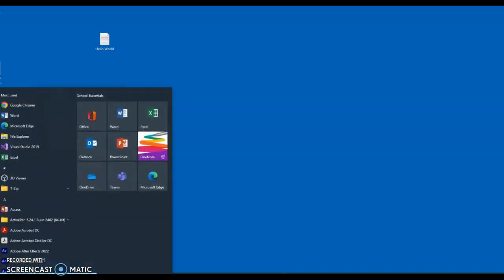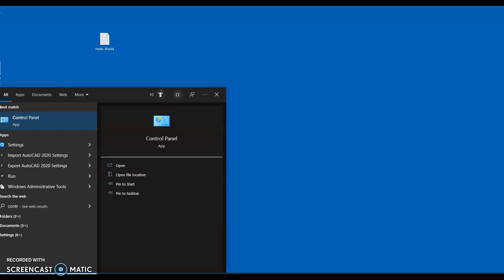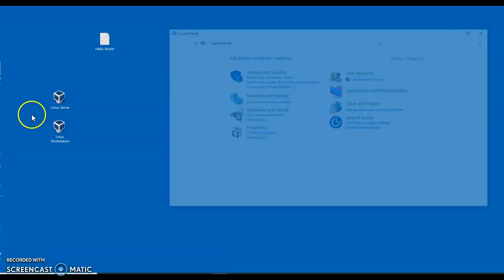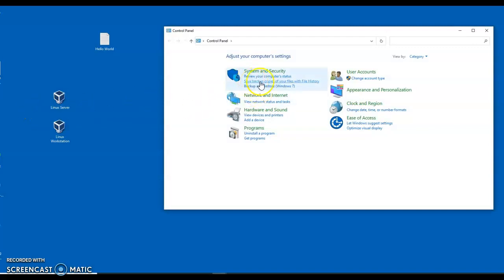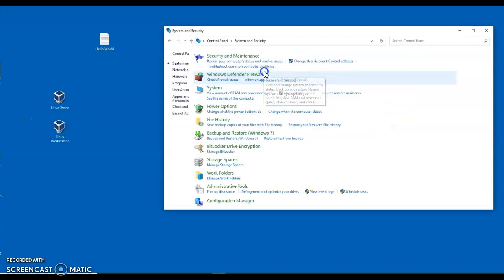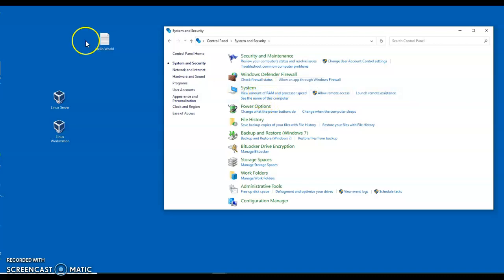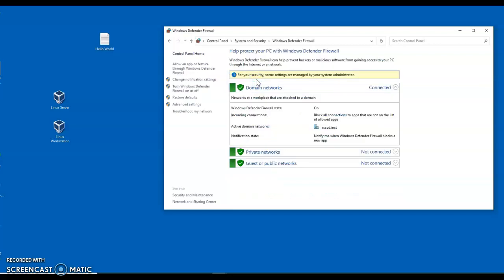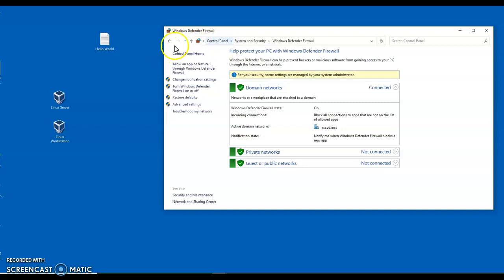Windows Firewall Verification Recording #7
Windows Firewall Verification